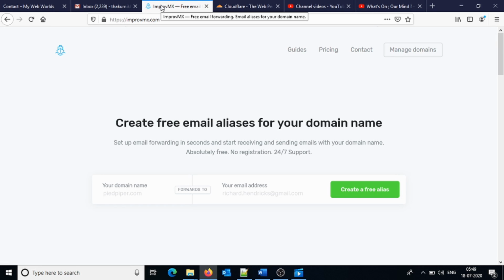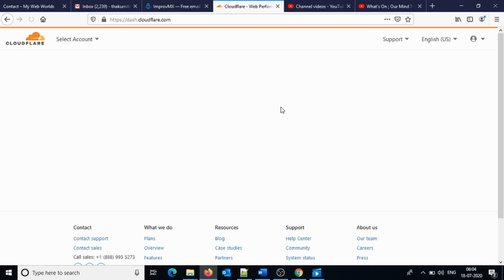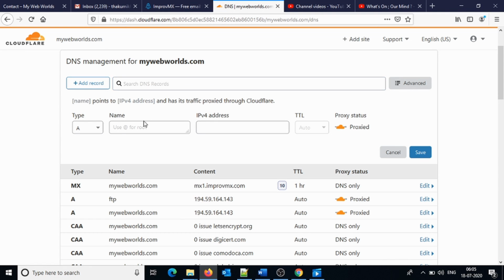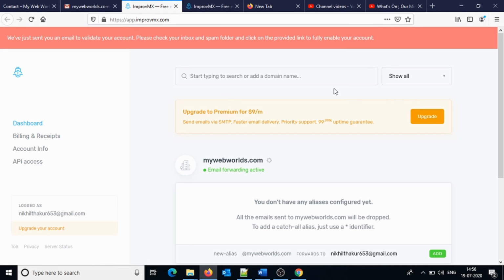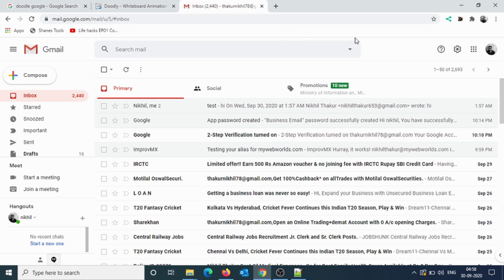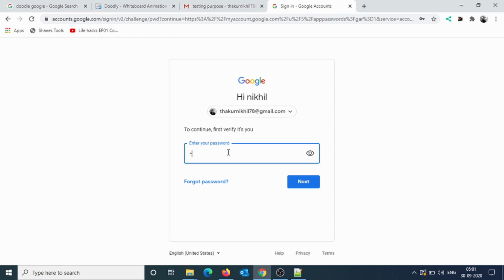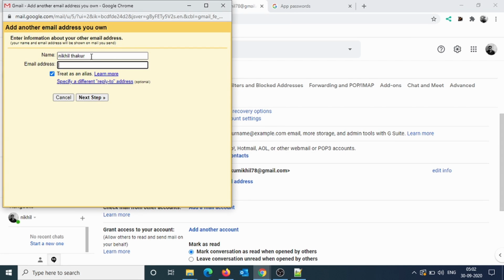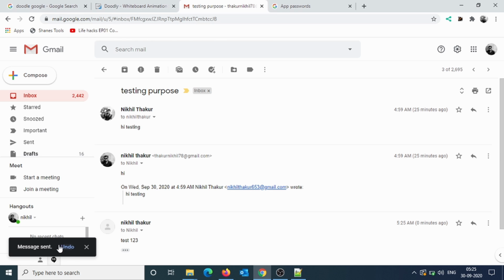HOW TO CREATE FREE BUSINESS EMAIL ||Google 2 step verification